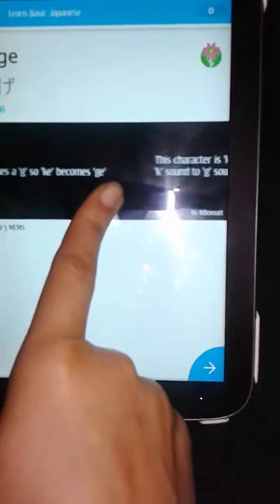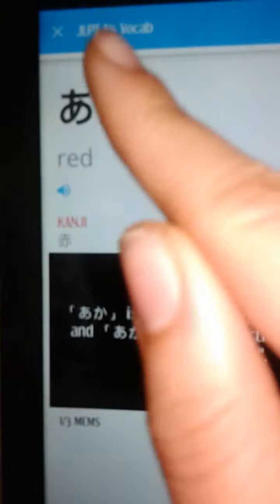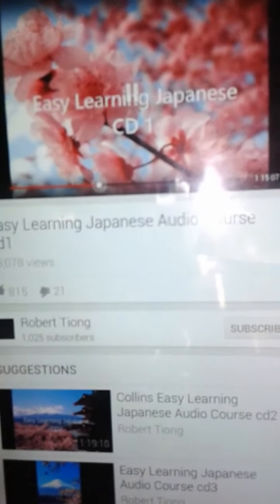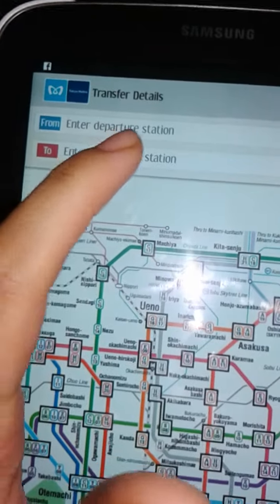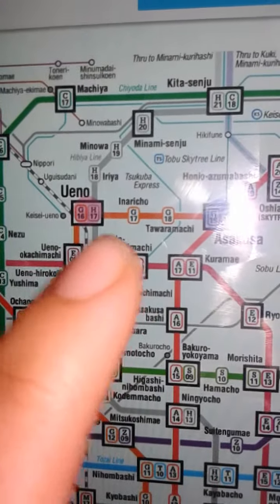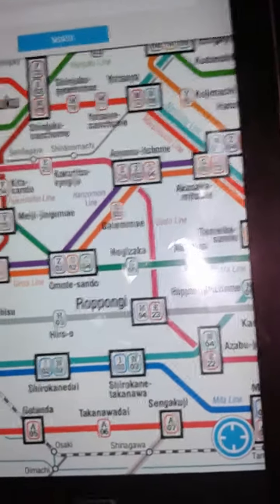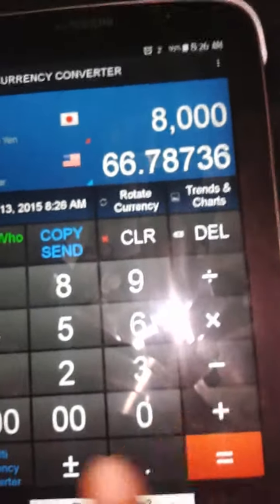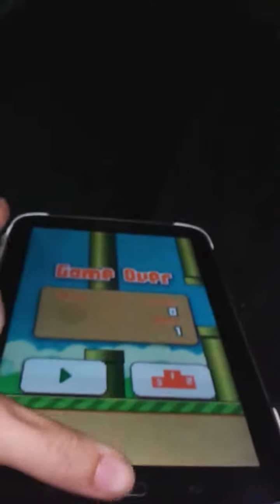Helpful apps for learning Japanese and traveling